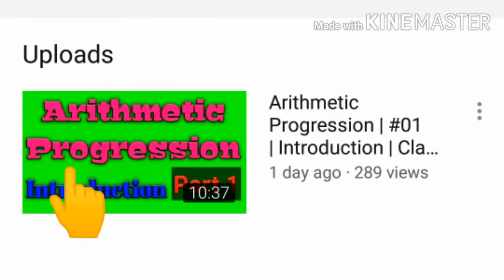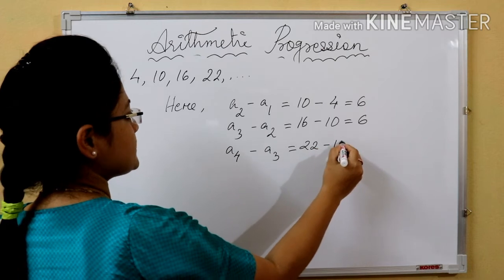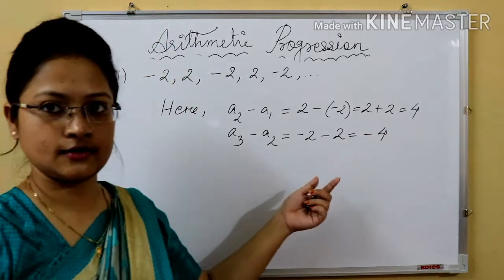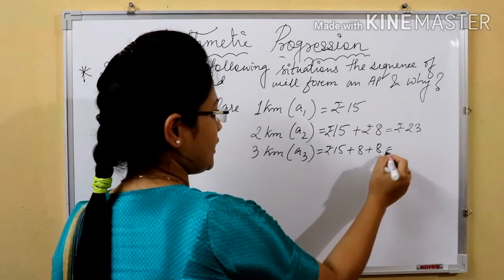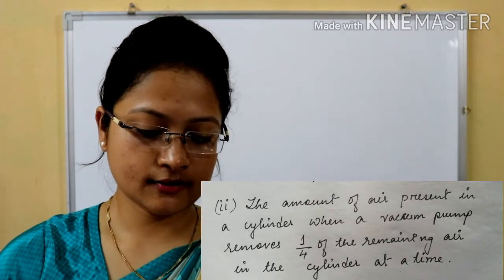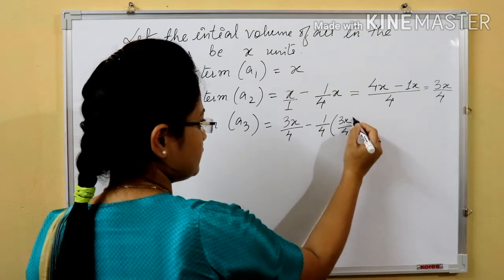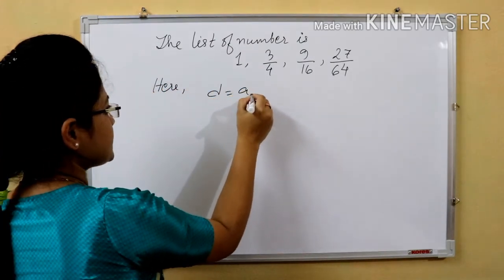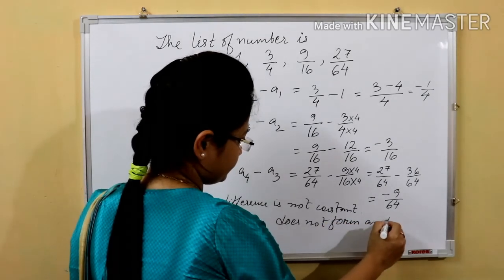Class 10 | Arithmetic Progression | Extended Introduction | Ganitam Gyanam - Kakoli Borborah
CBSE_SEBA